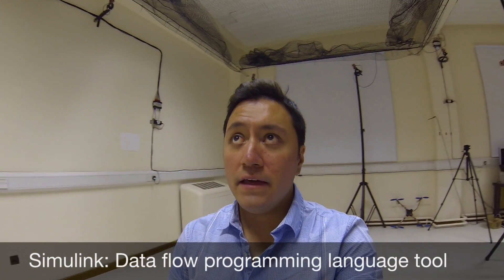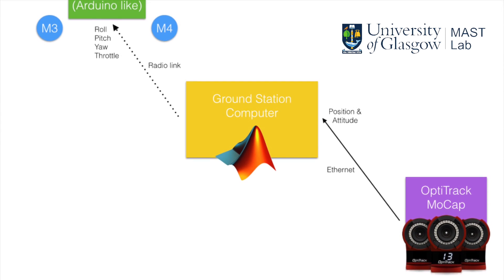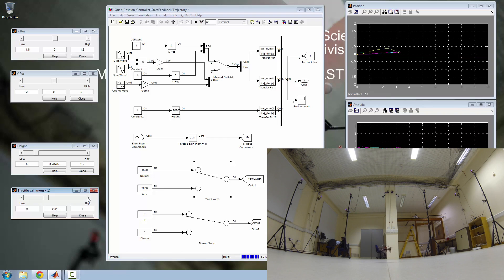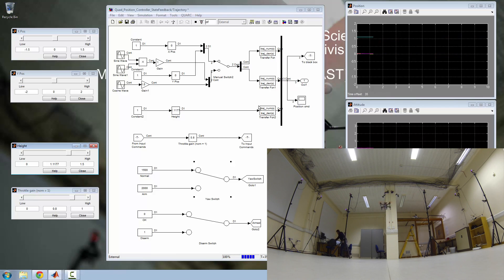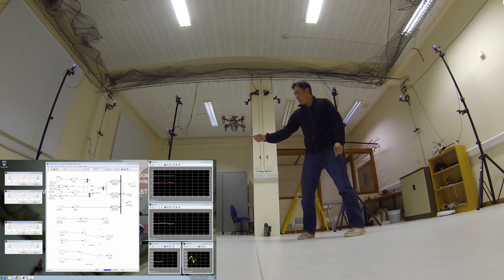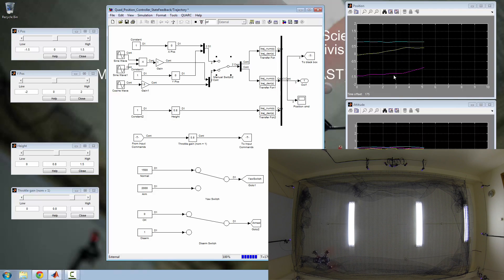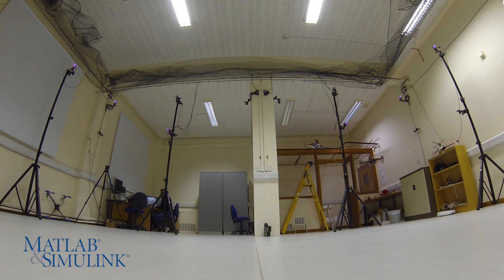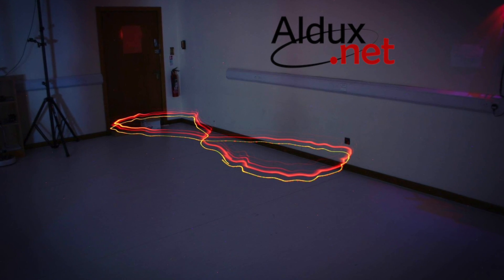Quadcopter Position Controller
2014 entry for the Simulink student challenge.

Position and trajectory control of micro aerial vehicles, in particular quadcopters. Simulink receives position and attitude data from the motion capture system, then calculates the pilot commands to change the position of the MAV and send it via a serial radio link.